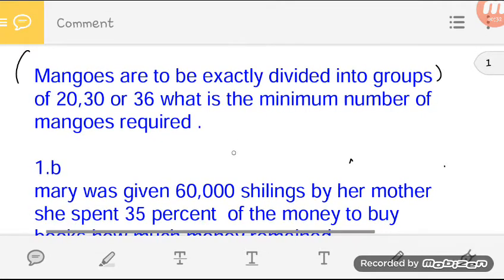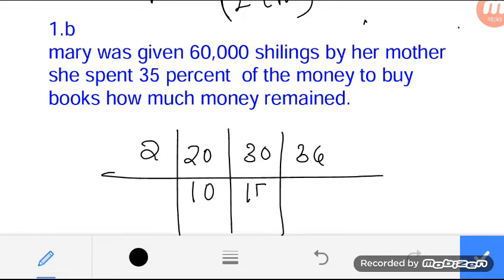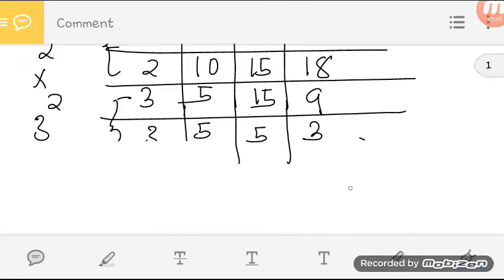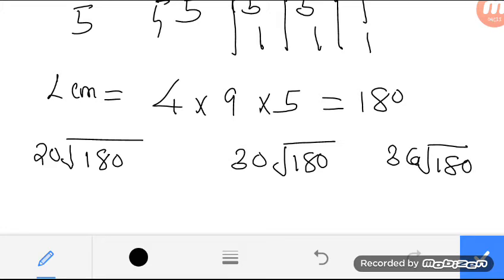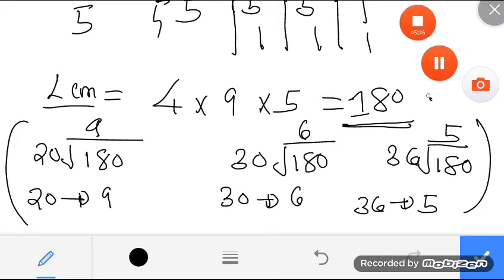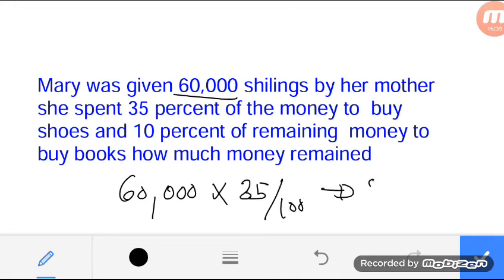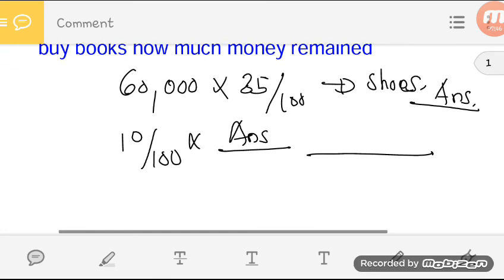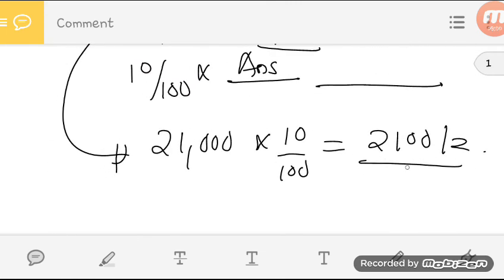NECTA 2019 MATHEMATICS QN 1A SOLVED LIVE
Here question number 1A and 1B Necta 2019 will be solved with very clear understanding follow the link below to find another mathematical materials and solutions